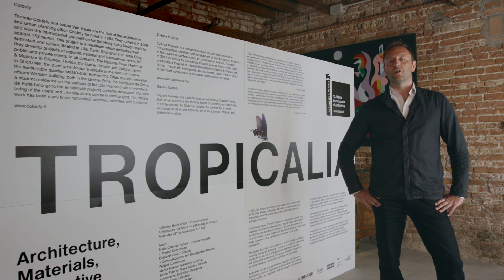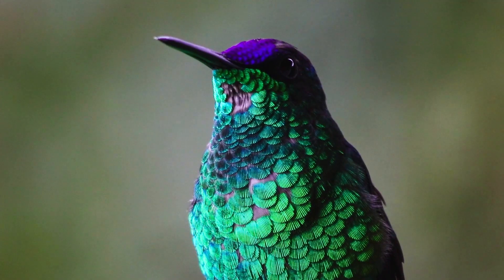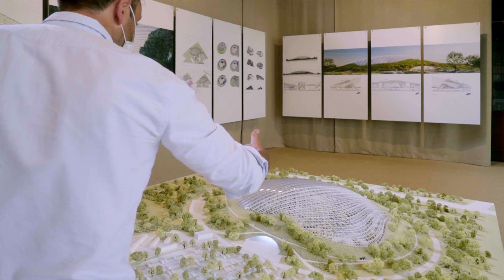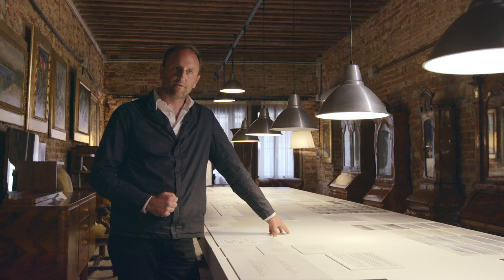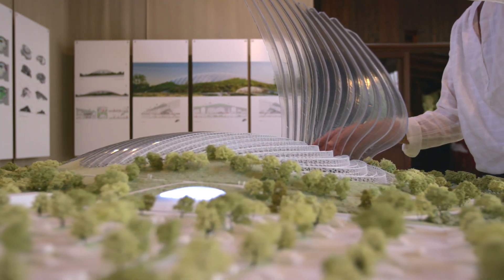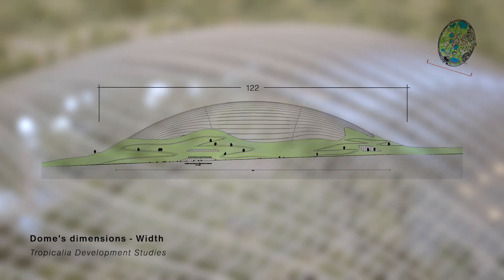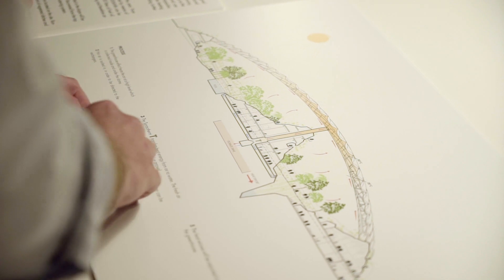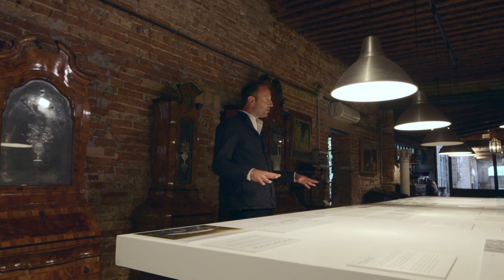Tropicalia - Architecture Materials Innovative Systems - Biennale Architettura 2021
"Tropicalia - Architecture, Materials, Innovative Systems"

Collateral Event of the 17th International Architecture Exhibition - La Biennale di Venezia (May 22nd - November 21st 2021)

Presented by Zuecca Projects and Coldefy
Curated by Alessandro Possati and Thomas Coldefy

“Cities are fast growing and changing, the quality of air is increasingly impacted as we experience the effects of climate change.
The balance between hardscape and softscape becomes difficult to manage. Facts and figures are becoming a new source of anxiety, as data continually enters our lives unwillingly.
In anthropology, the domus was a unique and unprecedented phenomenon, consisting of
an ensemble of tilled fields, seed and grain stores, people, and domestic animals, all co-evolving with effects no one could possibly have foreseen.
The exhibition TROPICALIA, situated in the phantasmatic city grid of Venice, questions
the impact of manmade structures in our daily lives and opens a broader discussion on the impact and experience of the question ‘Where does architecture stand today?”  -  Thomas Coldefy

The not-for-profit organization Zuecca Projects and Coldefy are proud to present the exhibition TROPICALIA – Architecture, Materials, Innovative Systems, a Collateral Event of the 17th International Architecture Exhibition – La Biennale di Venezia. Emblematic research and documentation of Tropicalia, the largest single-dome greenhouse on the planet, designed by the architecture firm Coldefy, will be presented. The exhibition is curated by Alessandro Possati, director of Zuecca Projects, and Arch. Thomas Coldefy, principal of Coldefy. It will be hosted at Squero Castello (Salizada Streta 368, Castello 30122, Venice), from May 22nd to November 21st 2021 (pre-opening May 20th and 21st).
The exhibition presents emblematic tropical fauna and flora, the architectural and engineering specificities of Tropicalia greenhouse, and its unique sustainable air treatment engineering.
Greenhouse Tropicalia’s visitors will be plunged into a tropical atmosphere, a unique and marvellous natural bubble under its crystal skin, with stunning coloured butterflies and fluttering hummingbirds waltzing from flower to flower. The show is sensual, exciting, idyllic and, above all, will soon be real. In 2024, the biggest greenhouse in the world will be constructed on the Côte d’Opale (France) to offer an immersive experience, discovering extraordinary fauna and flora, and understanding its fragile ecosystem.

Tropicalia proposes 20,000 sqm of tropic covered by an innovative dome rising to 35 meters, a 26 degrees ventilated temperature, a luxuriant vegetation bathed by an exceptional light, a tropical forest adorned with the most beautiful orchids, birds, butterflies, fishes, reptiles gathered into a unique eco-system. Tropicalia’s architecture is completely integrated with its natural exterior environment. Unlike a “megastructure”, the building does not create a break with its environment but integrates it and welcomes its fauna and flora. Its dome has been conceived to answer several challenges:

- an optimal thermal isolation with the conception of a double dome,
- an energy self-sufficiency thanks to the Terraotherm innovation, all the heat produced by the greenhouse’s effect will be recycled and stocked. The surplus energy will be exported via a heat network into buildings and surrounding businesses.

Illustrated by architectural model, drawings, sketches, videos and diverse working and presentation materials, the exhibition transmits an environmental and educational message: it shows how science can answer the question “How will we live together?”, the title of Biennale Architettura 2021 curated by Hashim Sarkis. The visitor will discover the engineering and architectural prowess and uniqueness of Tropicalia greenhouse, which has already received the 2018 Architizer A+Awards Jury and Public Choice Awards Winner. As well, several sustainable and innovative systems and materials developed in the architecture projects by Coldefy, will illustrate and enrich the comprehension of Tropicalia’s spirit and Coldefy’s philosophy. During the exhibition period, the space will also host conferences with relevant figures of Architecture world, to investigate and discuss about the themes and challenges arisen by Tropicalia.

Supporters
Autodesk, Eiffage Construction, Lenovo, Tarkett, Novaxia, Hausbrandt Trieste 1892 S.p.A, EOC - Eckersley O’Callaghan, Projex, Terraotherm, WAAO, Nhood